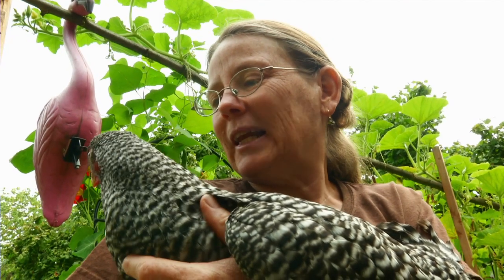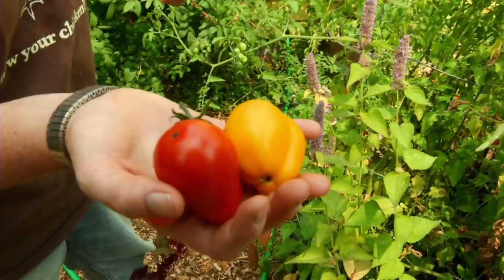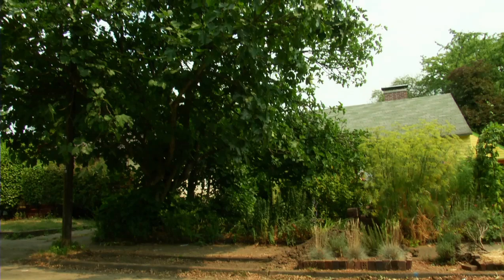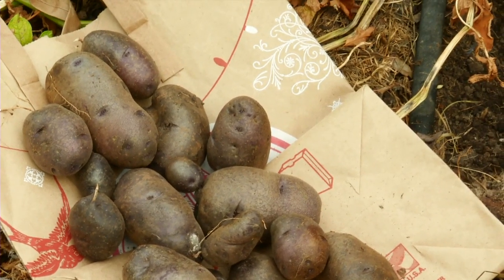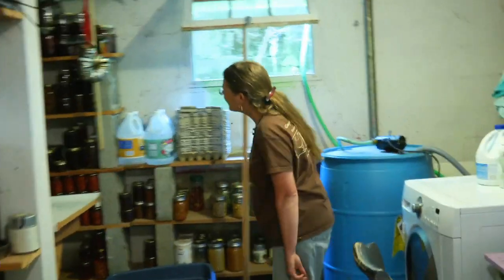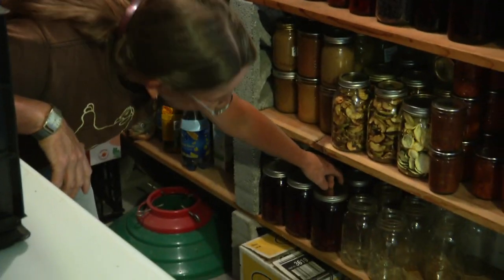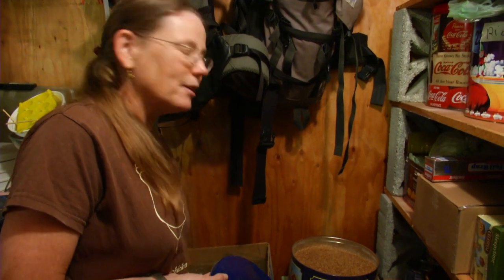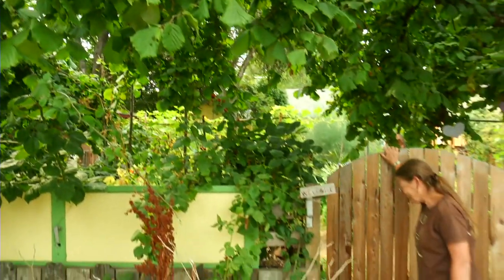Profile of an Urban Homesteader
From the archives: As urban homesteader Charlyn Ellis explains in the video, she grows a variety of fruits and vegetables on her property and tries to stay within a 100 mile radius of her home to meet her family’s year-round food needs.

Cooking Up a Story - Bringing the people behind our food to life